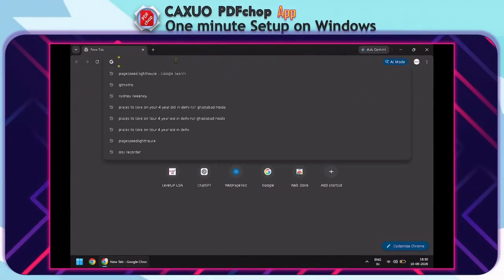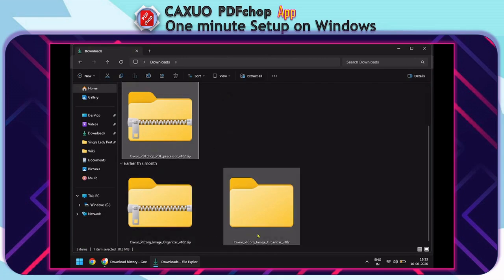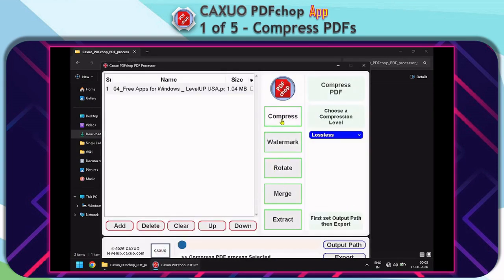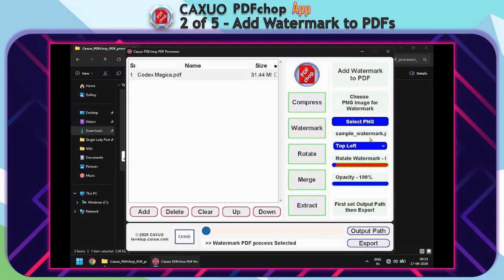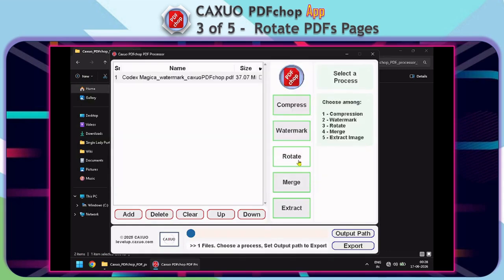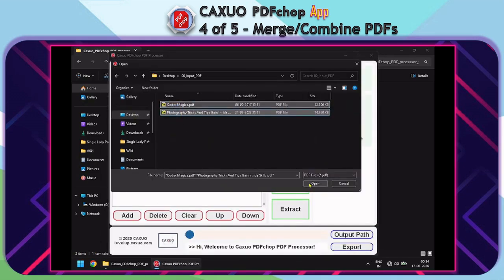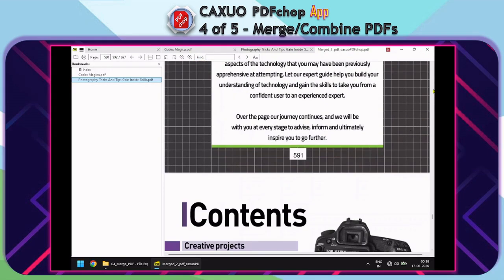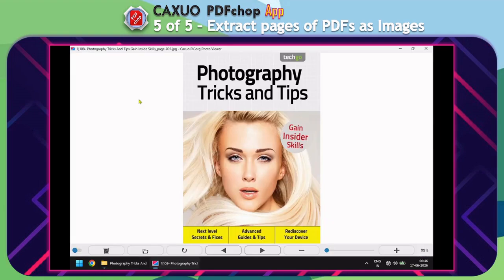Free Bulk PDF Processor for Windows: Compress, Merge & Watermark Offline | Caxuo PDFchop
Need an all-in-one, free, and completely secure PDF utility for Windows? Meet Caxuo PDFchop. This lightweight app allows you to process your PDFs in batch mode using just 4 quick steps per task—100% offline, with no sign-ups or internet uploads required.

In this tutorial, we demonstrate all 5 core functions: compressing everyday PDFs by 50%, applying custom bulk watermarks, permanently rotating layout pages, merging documents with auto-generated indexes and page numbers, and cleanly extracting PDF pages straight into images.

TIMESTAMPS:
0:00 Caxuo PDFchop App Overview
0:25 How to Download and Setup
1:38 Process 1: Compress PDF
2:18 Process 2: Adding Watermarks to PDF
3:12 Process 3: Permanently Rotating PDF Pages
4:01 Process 4: Merging PDFs with Indexing & Page Numbers
5:10 Process 5: Extracting PDF Pages as Images
5:51 Unbeatable Features

This tool belongs to the LevelUp Universal Skills collection, created to help young professionals and students optimize their document handling and master modern digital skills.